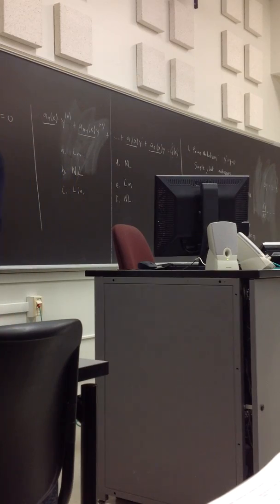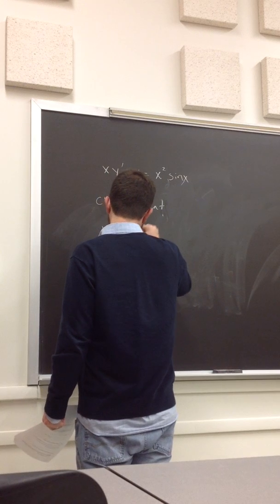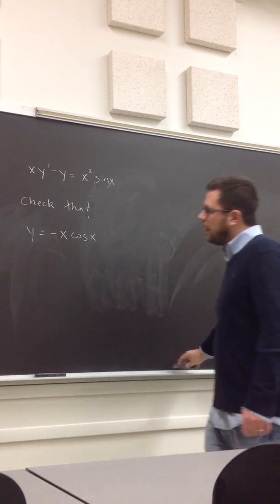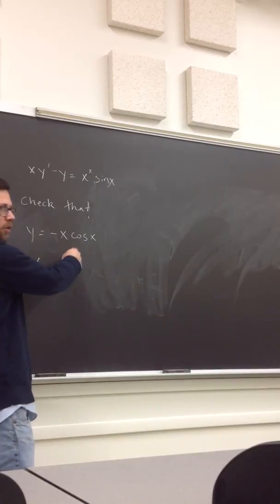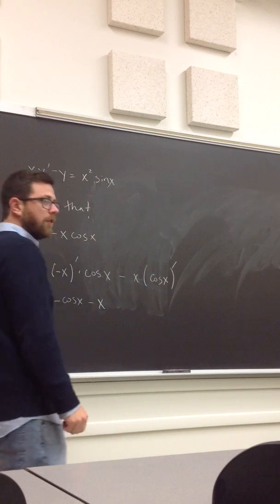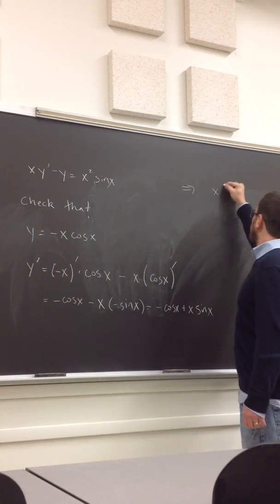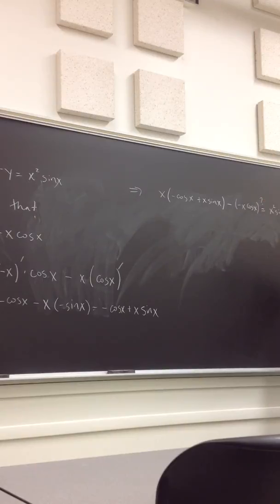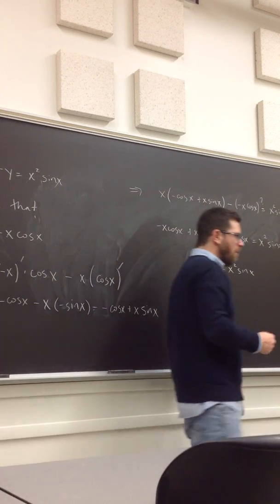1 17 2017 chap 1 002